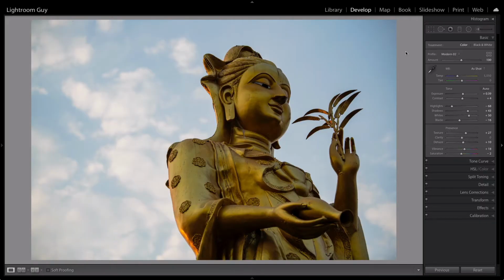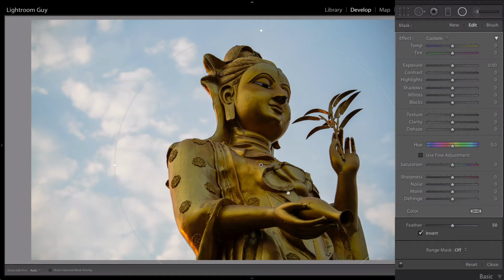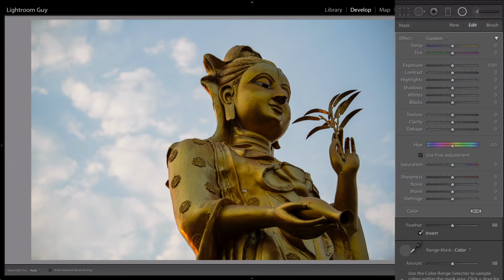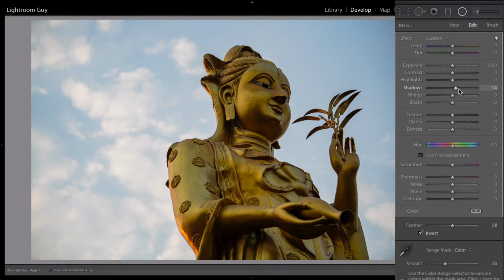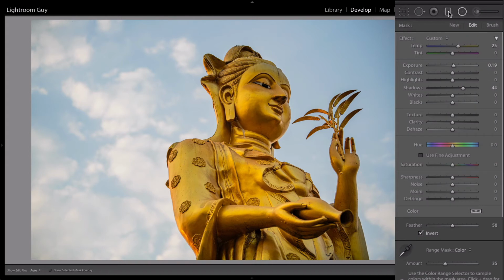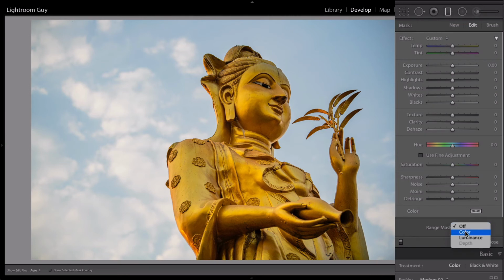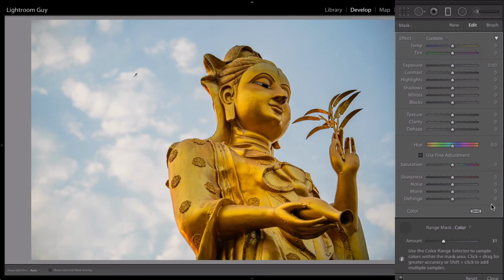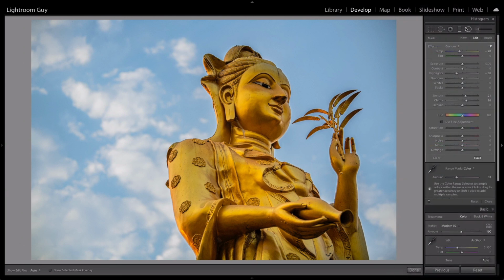Inspiration Color Range Masking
This inspiration video shows how to use Range Masking in Lightroom Classic using color option.